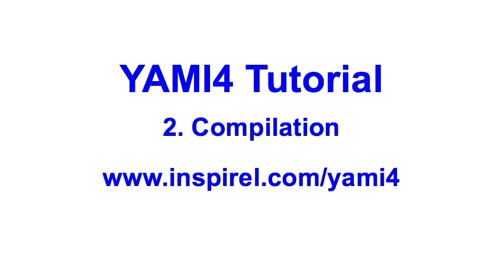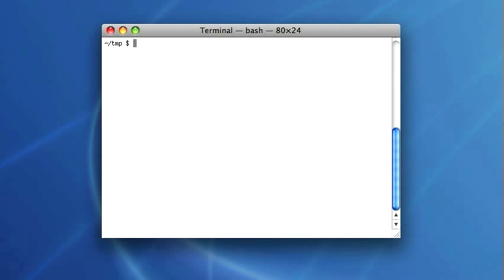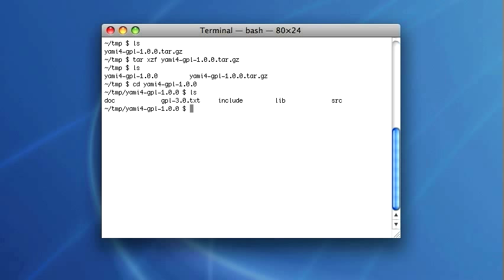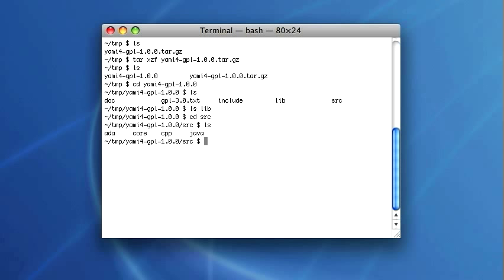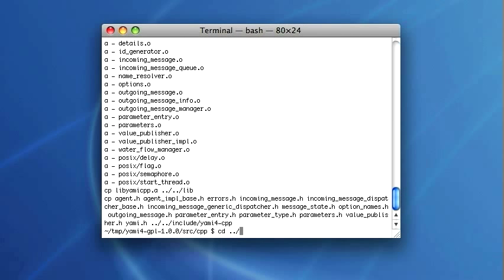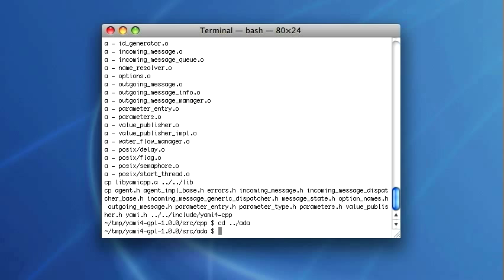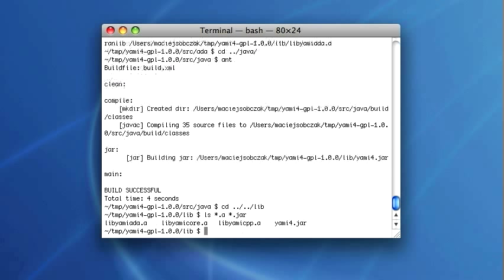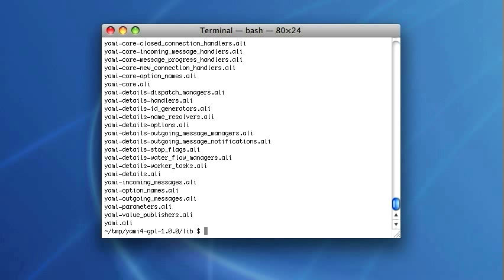YAMI4 Tutorial 2. Compilation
This part of YAMI4 Tutorial shows how to compile the library.